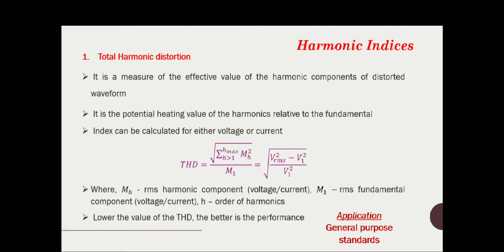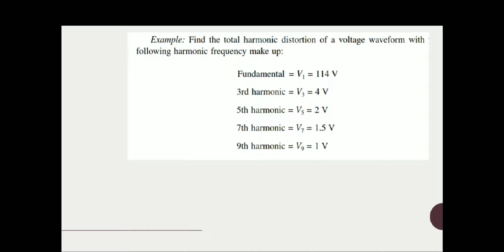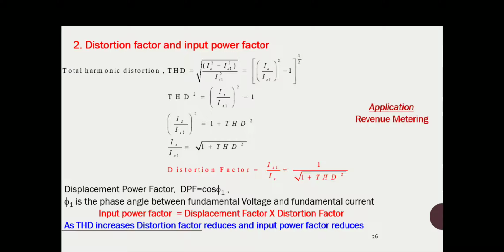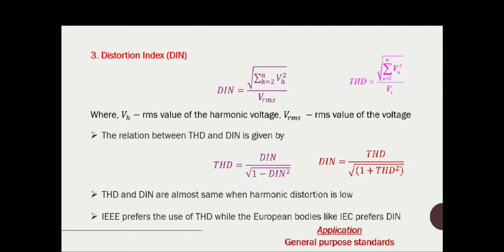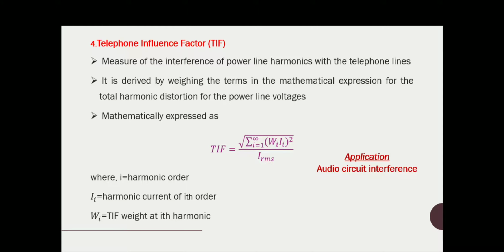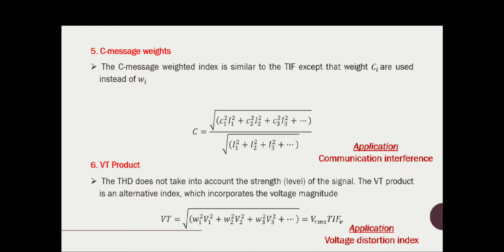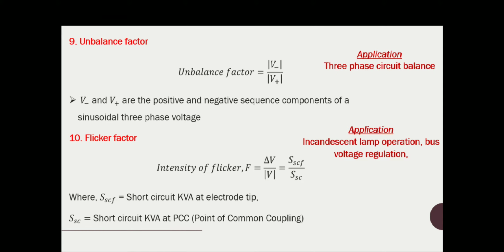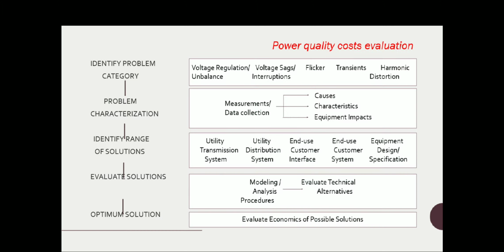Power Quality Lecture 9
Harmonic Indices